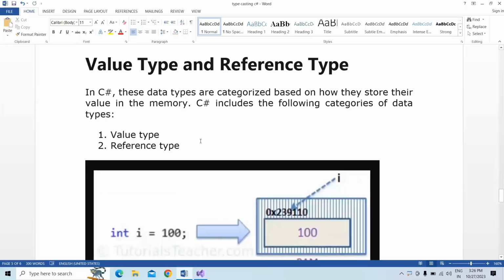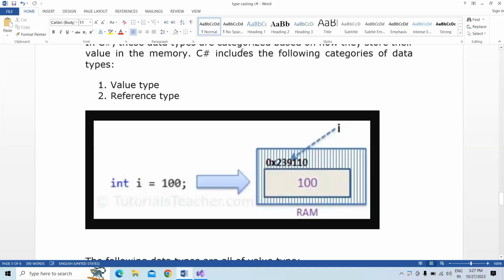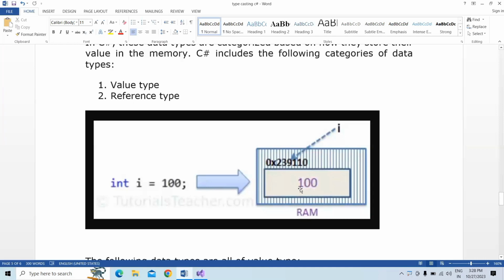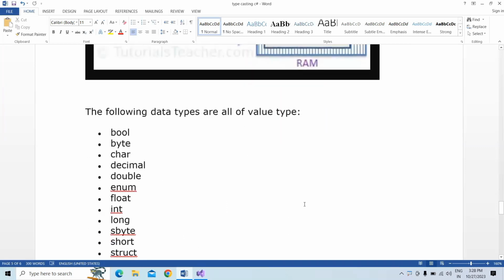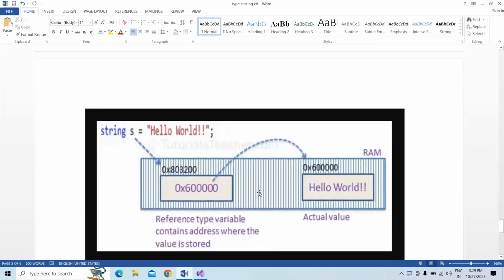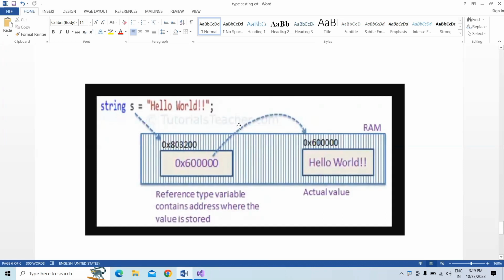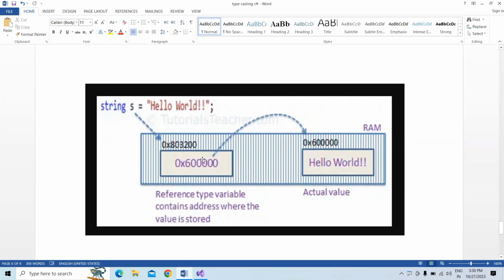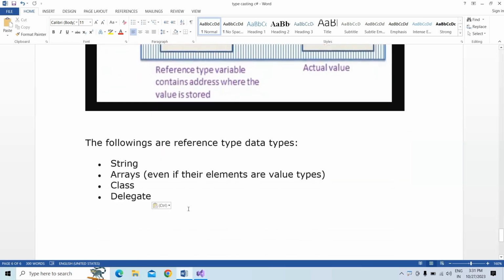DOTNET Tutorial Part - 11 | Type Conversions in .NET | Value type & Reference type | Free Classes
Type Conversions in Dot Net
1. Value type
2. Reference type